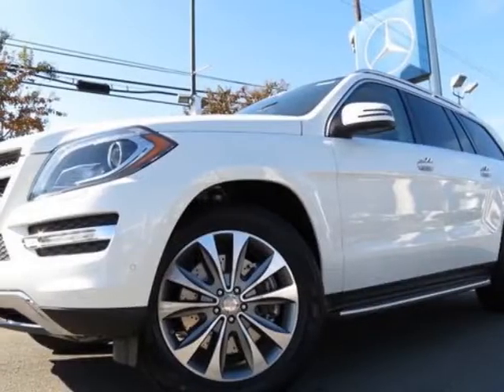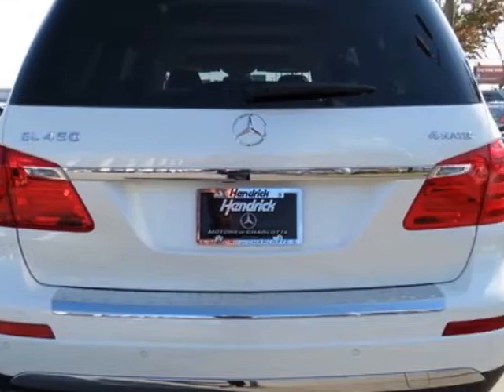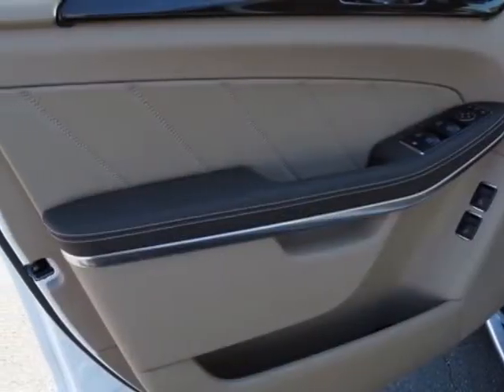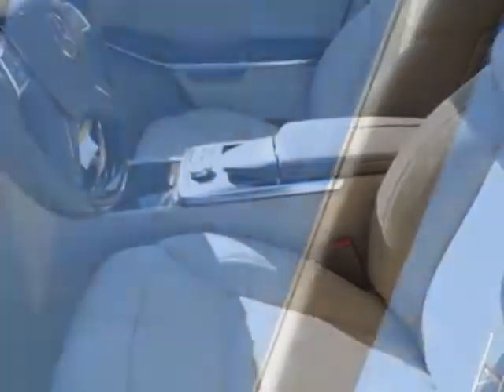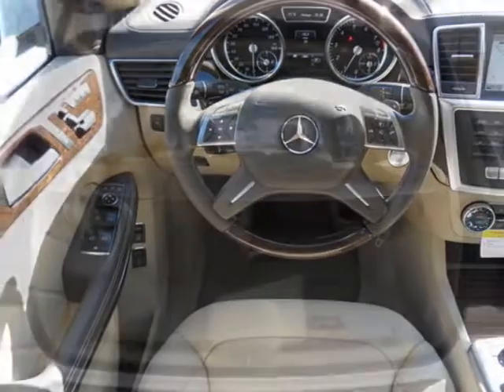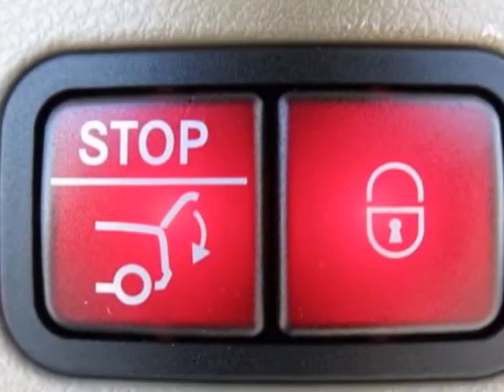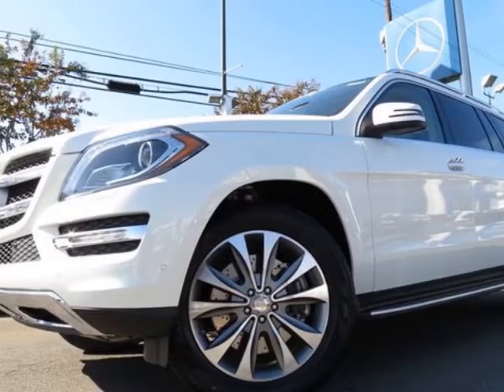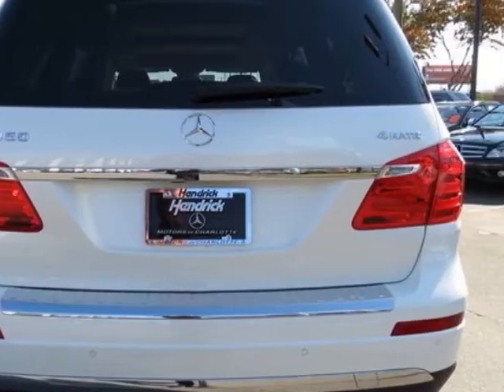2013 Mercedes-Benz GL-Class 4MATIC 4dr GL450 SUV - Charlotte, NC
Hendrick Motors of Charlotte, Charlotte, NC - P01 Pkg, P44 Parking Assist Pkg, 319 Lighting Pkg, 322 Appearance Pkg, Panorama